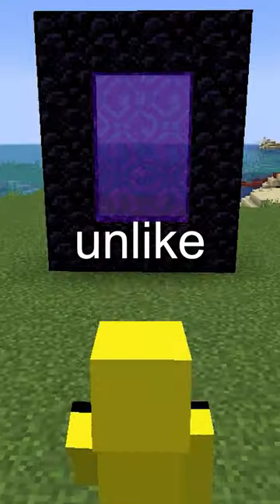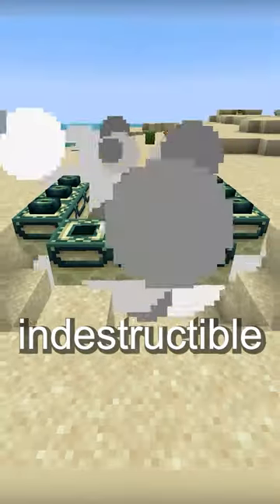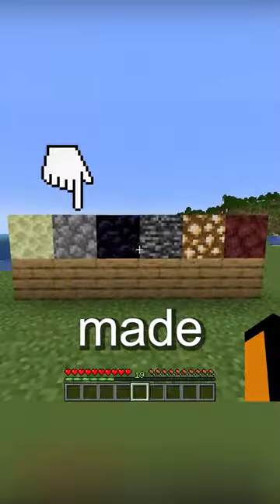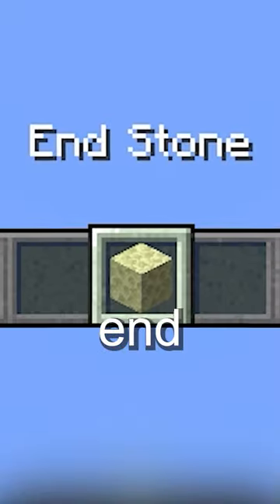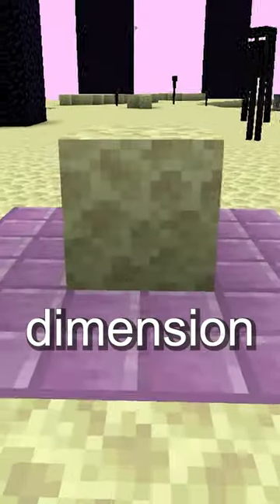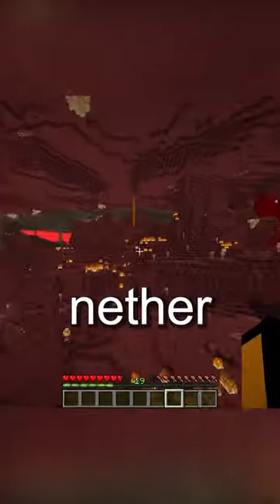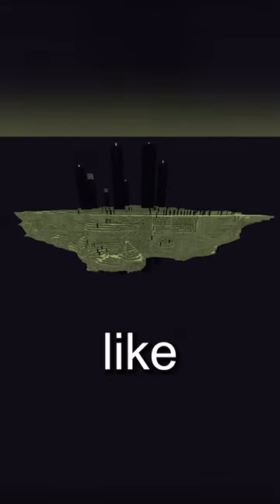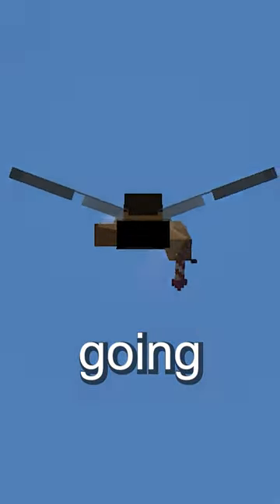The Secret Behind The End Dimension In Minecraft